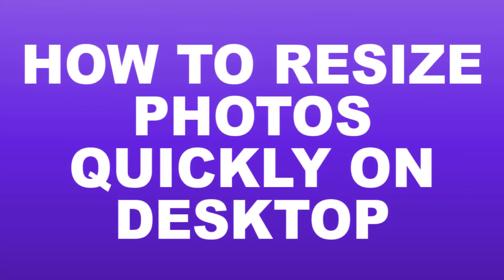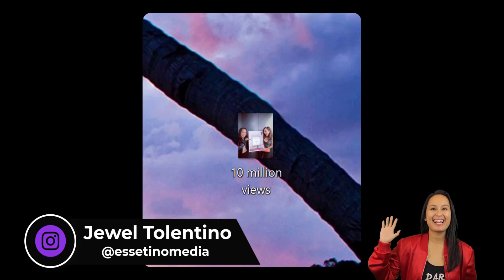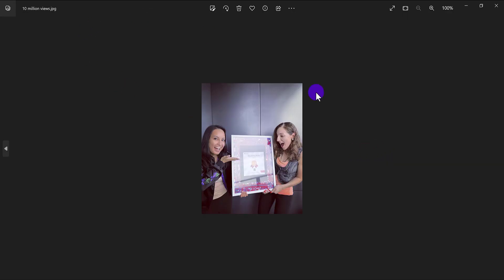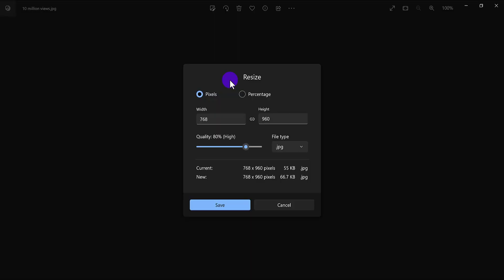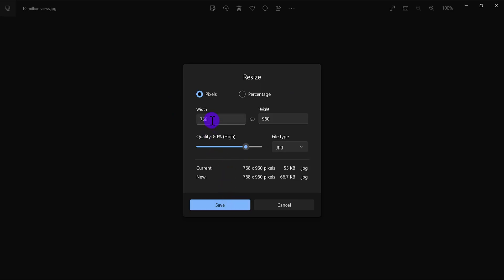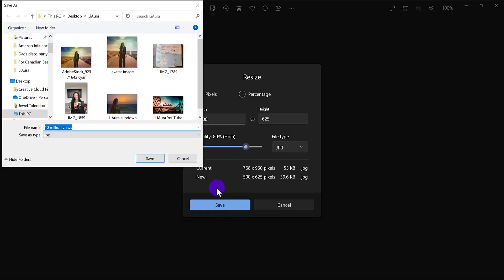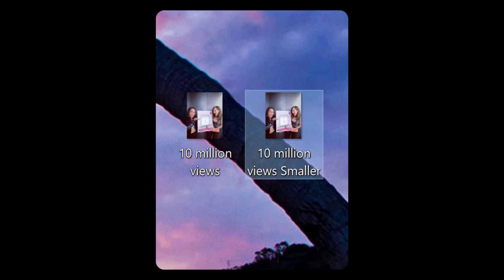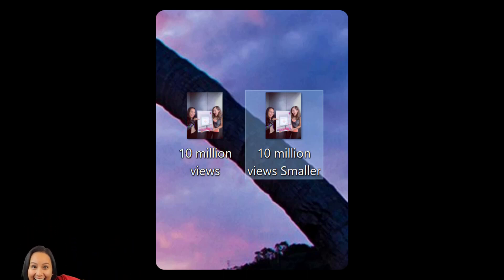How to Quickly Resize Images On a PC Without Downloading Any Software!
How to Quickly Resize Images On a PC // Need to resize a photo fast? Here's how to do it on a desktop or PC quickly.